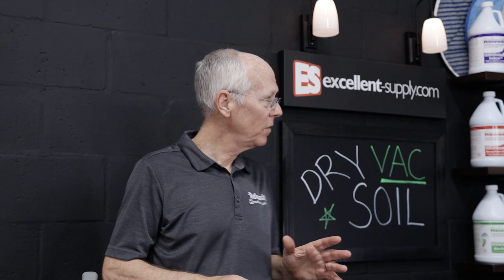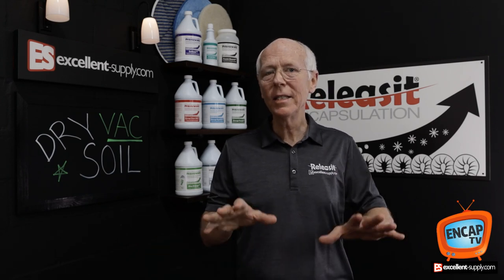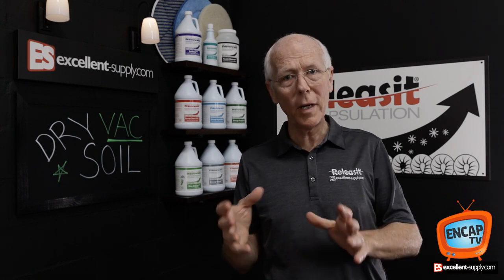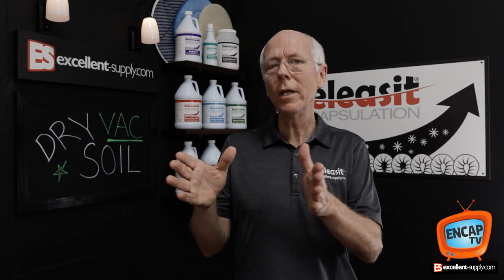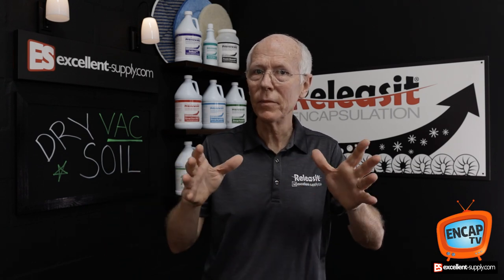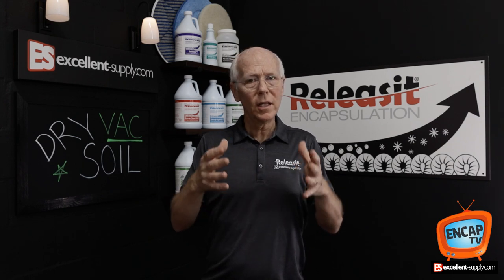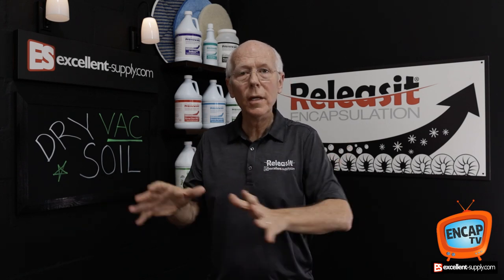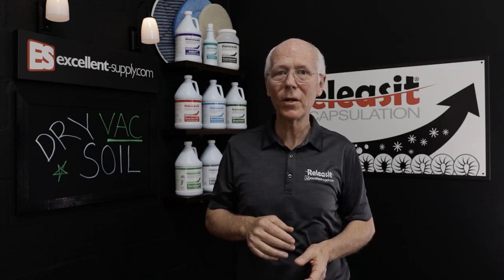Dry Soil Recovery - Good Vacuuming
Pre-vacuuming. Post-vacuuming. Why, when, who, and how? And how to OUTSOURCE the pre-vacuuming back to your customer.